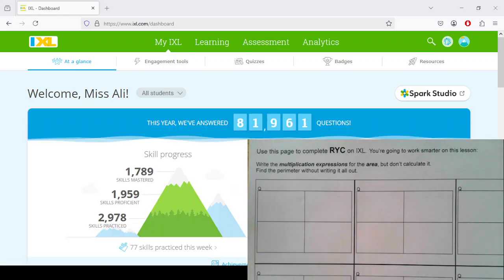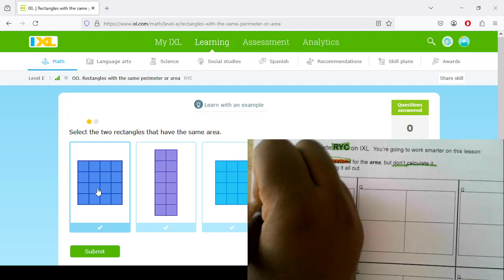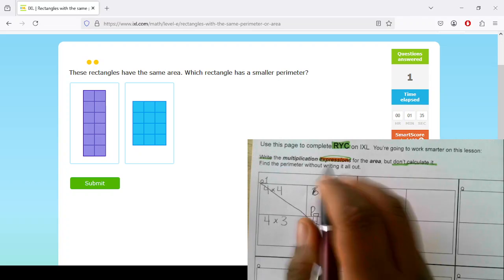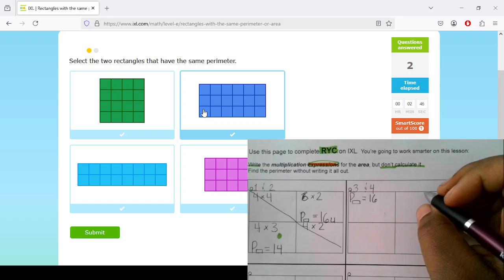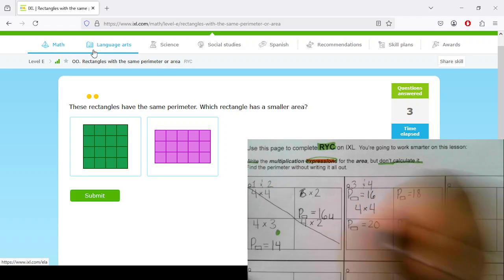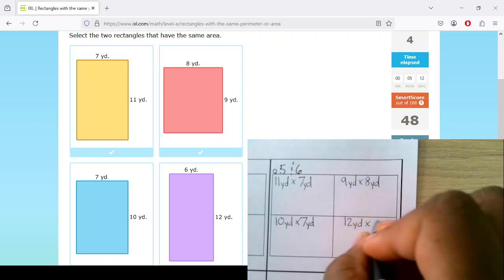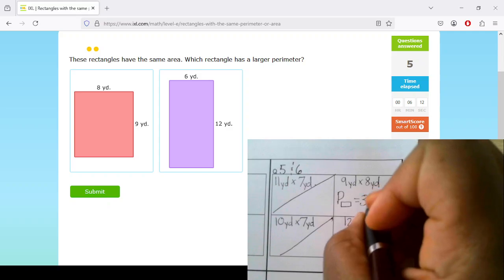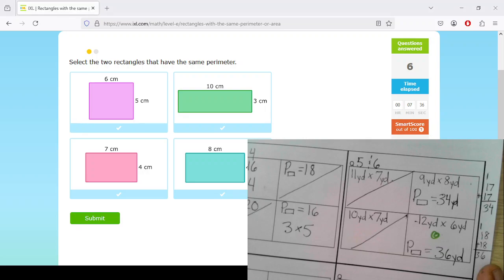RYC - Perimeter vs Area Examples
Here's a guide on how to quickly calculate the Area or Perimeter of a Rectangle! Use this video to remind you of what to do to solve RYC on IXL.

You don't need to write everything down, just the essentials.